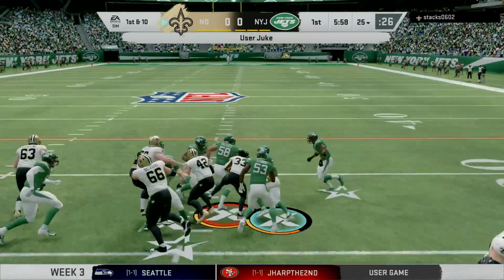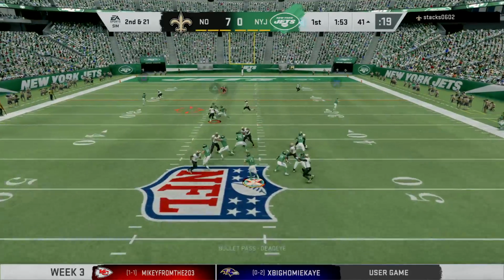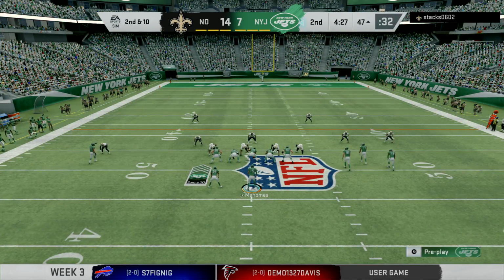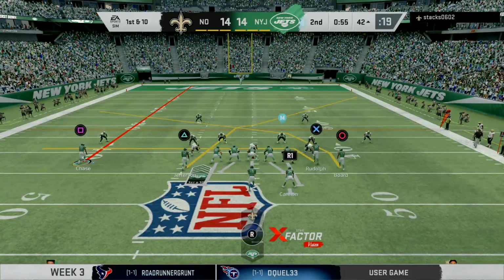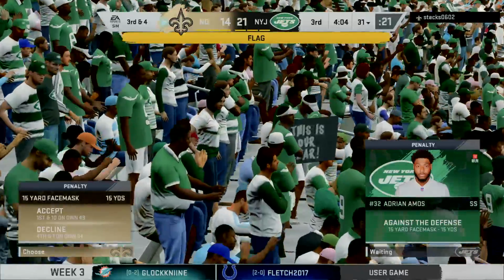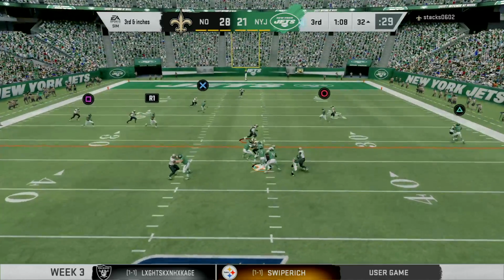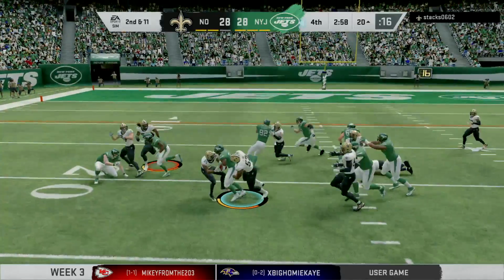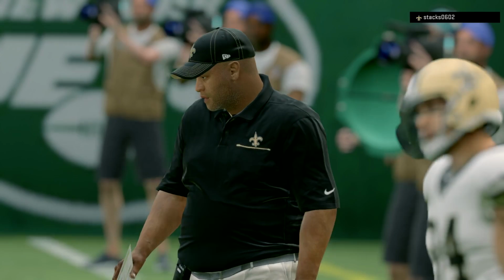Week 3, Jets vs Saints